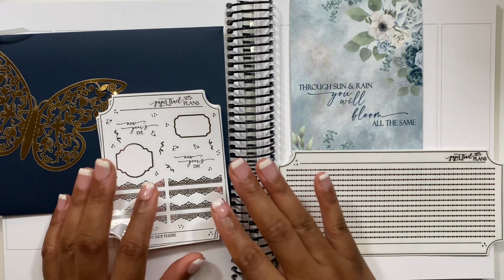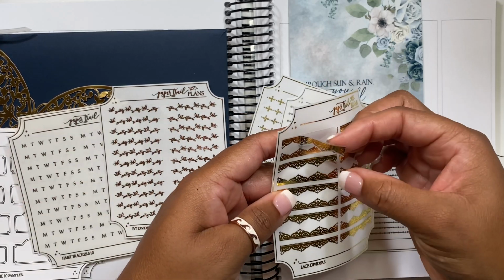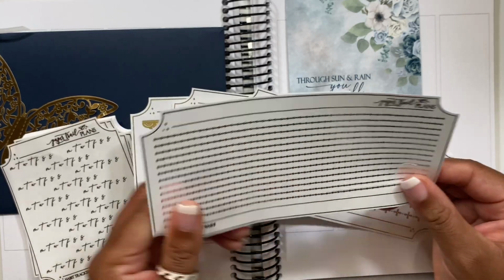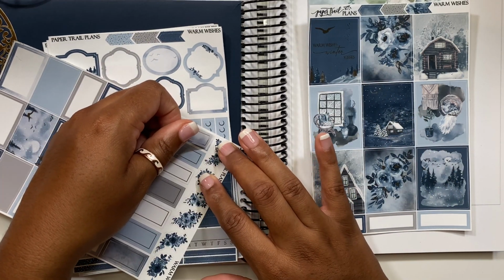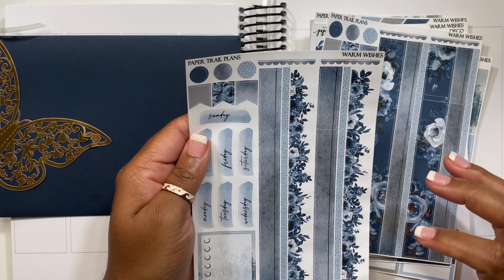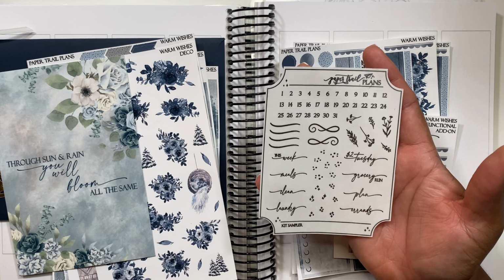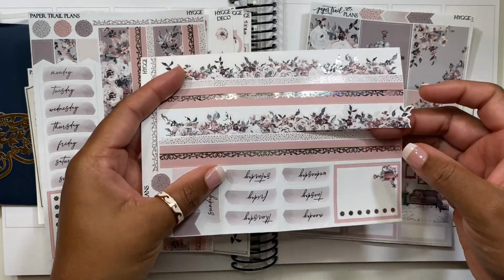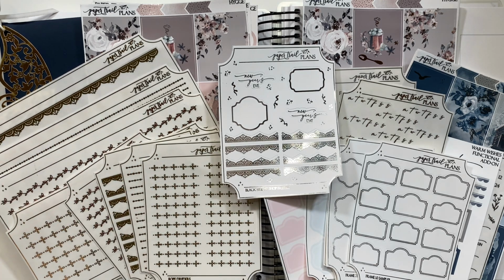Paper Trail Plans Black Friday Release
In this video I review the 2021 Black Friday release from paper trail plans. They’ll have a 25% sale for Black Friday, where you can pick up all these gorgeous stickers.

Sale begins Friday 11/26 at 12:00 am EST

Black Friday details:
✨you will be able to load your cart before the sale starts
✨First 20 orders will receive exclusive freebies
✨hygge kit available in silver or rose gold foil
✨listing will include washi add on sheet, to allow you to get both styles of bottom washi
✨custom scripts will be available (but orders will take longer)